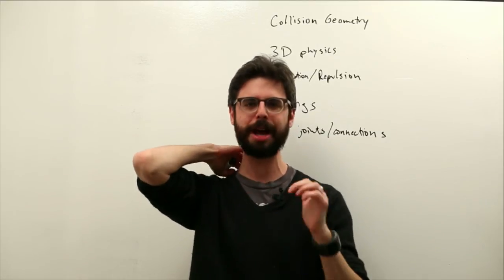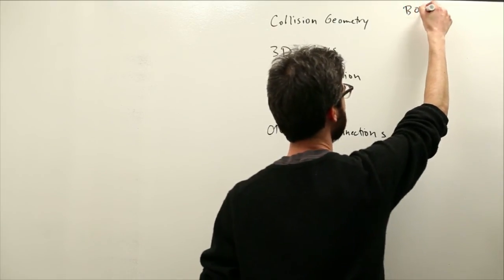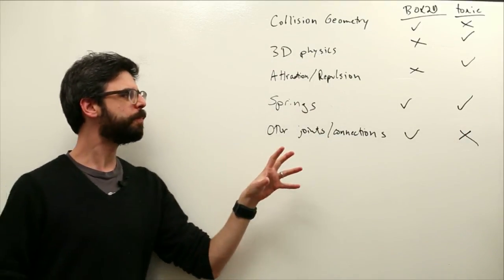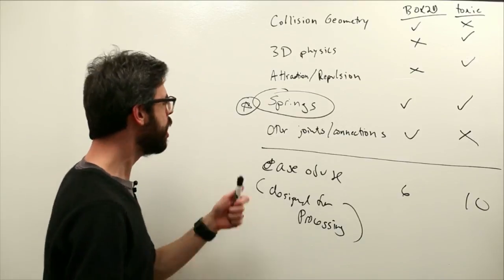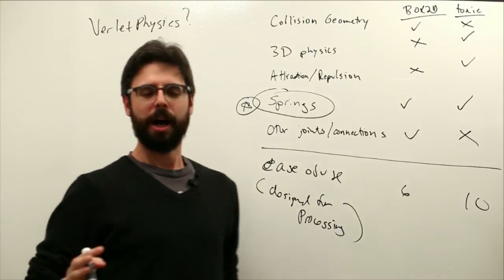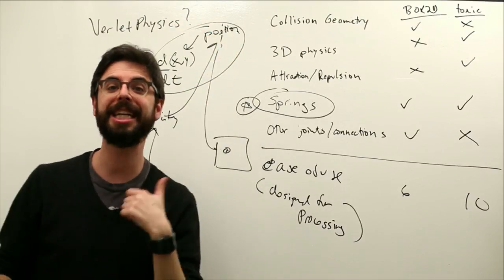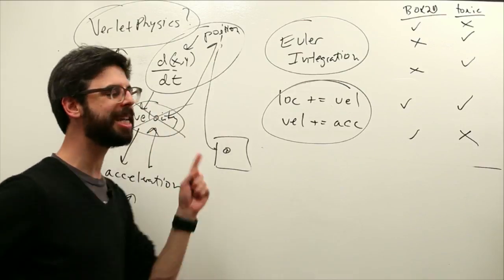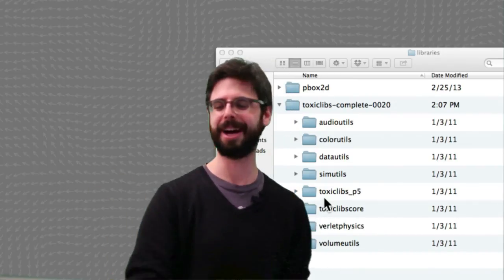5.13: What is Toxiclibs Verlet Physics? - The Nature of Code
This video is an introduction to the ToxicLibs Verlet Physics Library. Code

Timestamps:
0:00 Introduction
2:12 Desirable features in a physics library
5:43 Deciding which physics library to use
6:33 Mesh example
8:18 Euler integration
10:03 Forces
13:54 Adding ToxicLibs to your Processing sketch
14:32 Outro